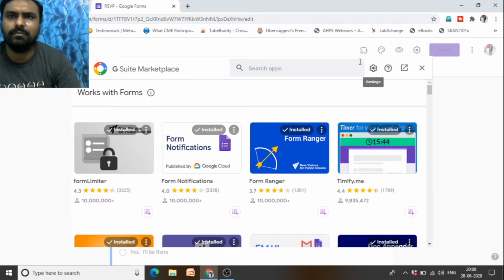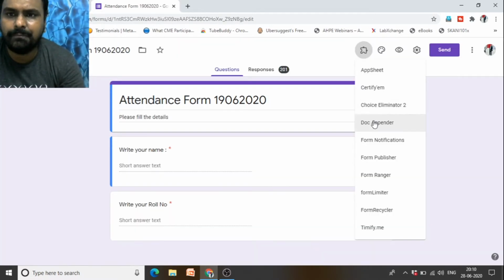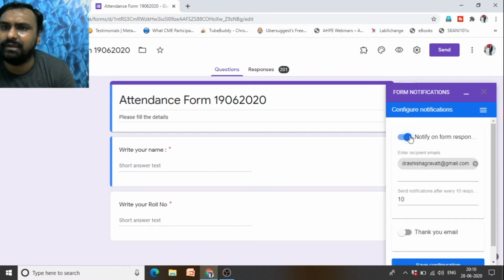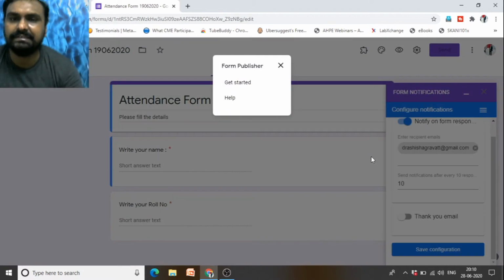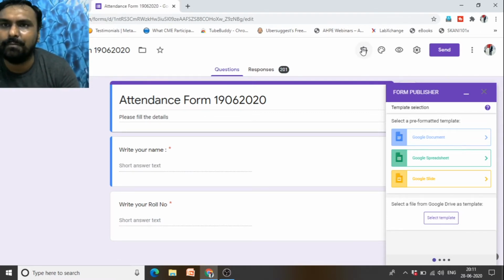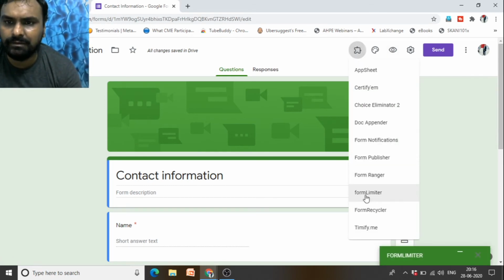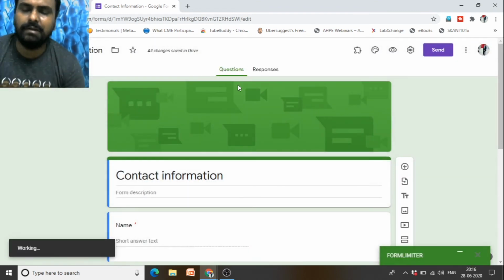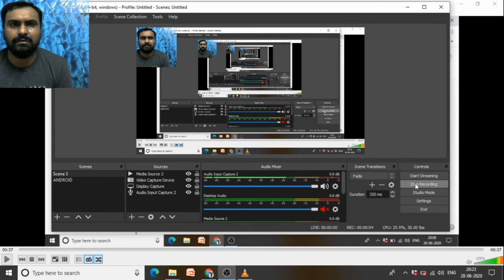useful add ons for google form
Hello all.. In this video I have explained about useful add ons for google form
certify.em, notify.me, choice eliminator , form ranger, form publisher, form notifications, form limiter etc